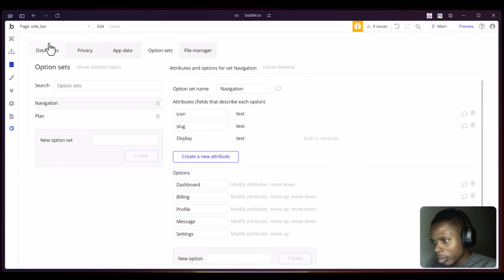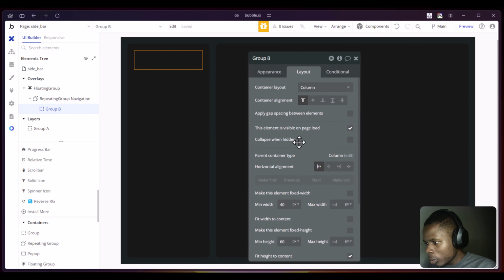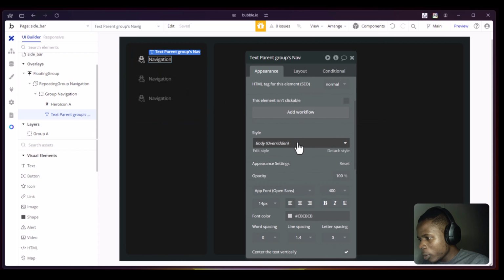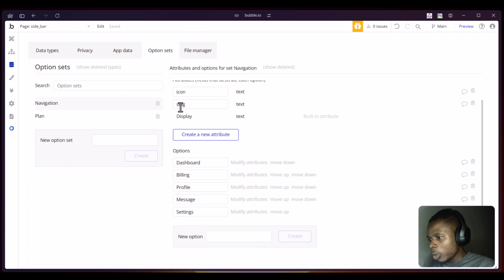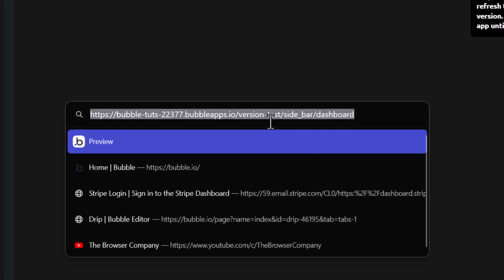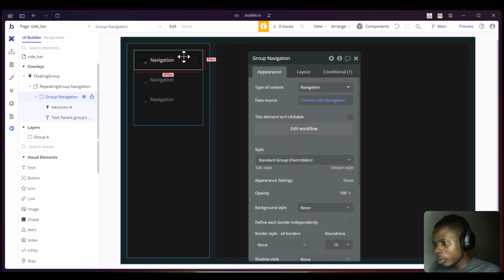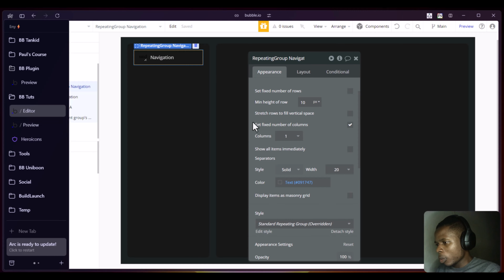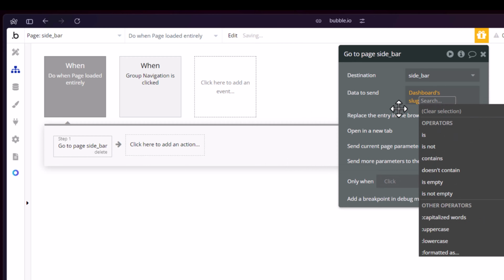BETTER SIDEBAR UIUX | Bubble.io tutorial | BuildLaunch.dev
Learn to design nice looking and interactive side bar in bubble.io